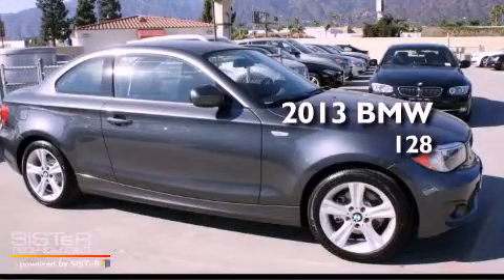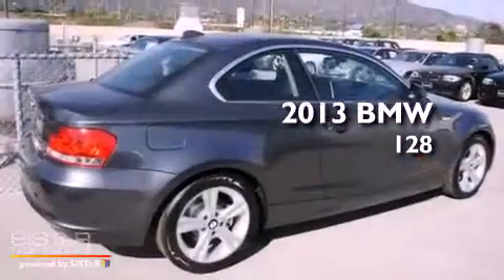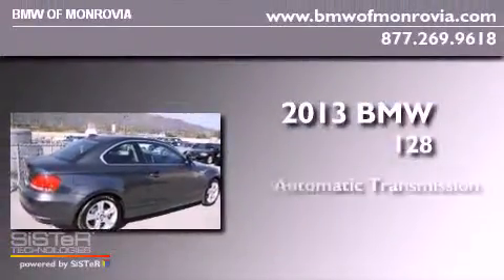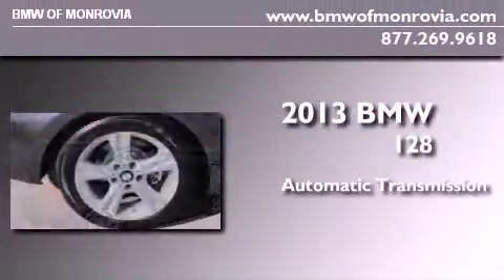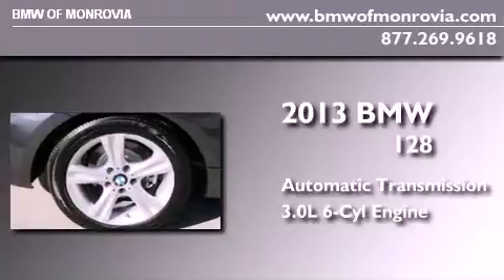2013 BMW 128 Monrovia CA 91016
Year : 2013
 Make : BMW
 Model : 128
 Engine : 3.0L I-6 cyl
 Trans . : Automatic
 Exterior : Mineral Gray Metallic
 Miles : 4
 Interior : Black
 BMW of Monrovia
 2013 BMW 128 Monrovia CA